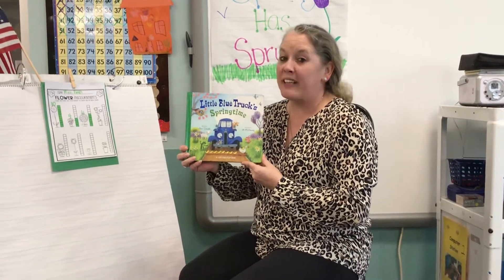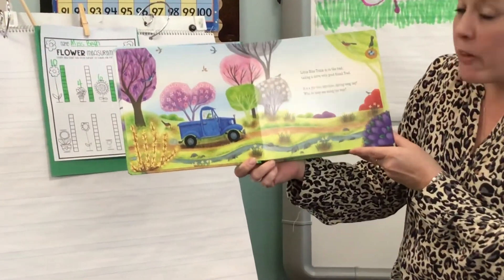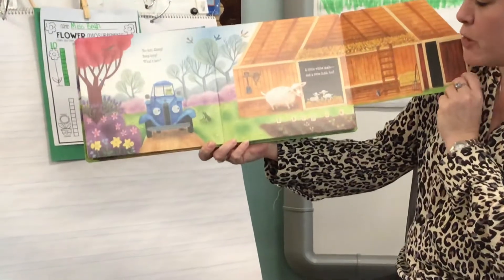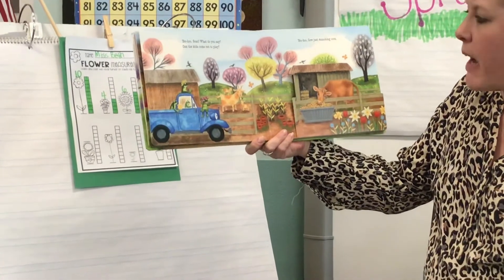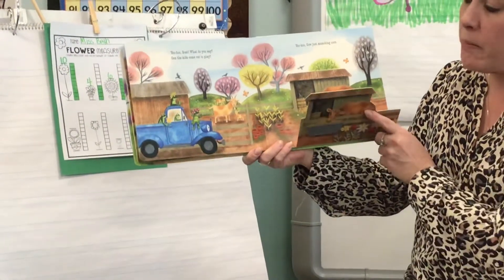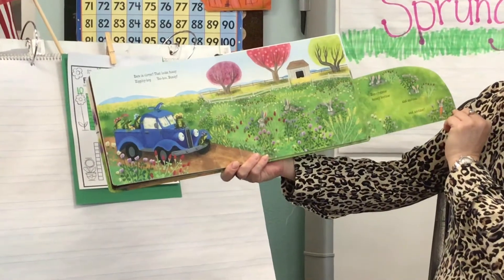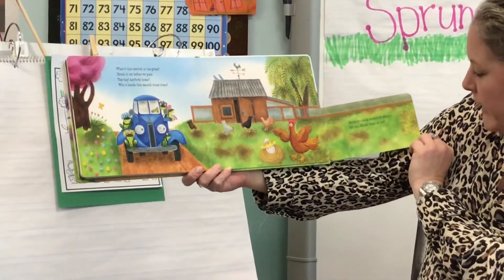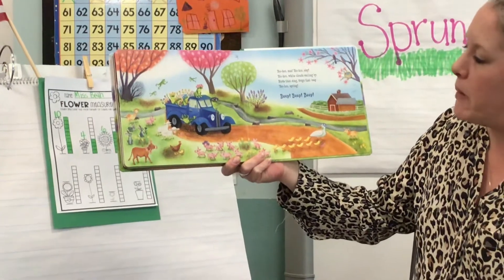Read Together 4/3